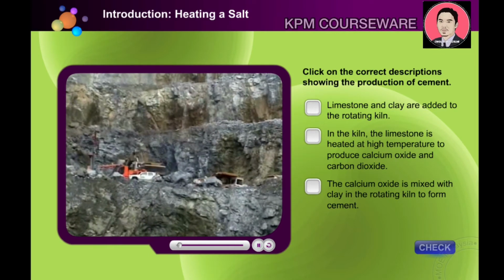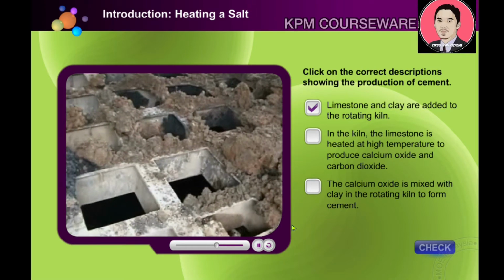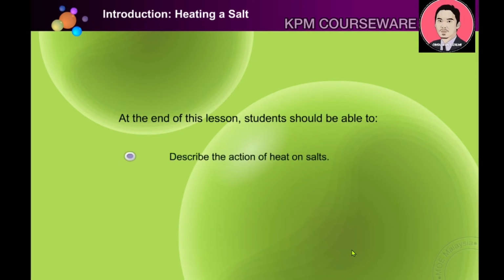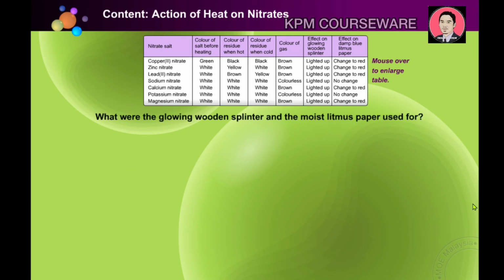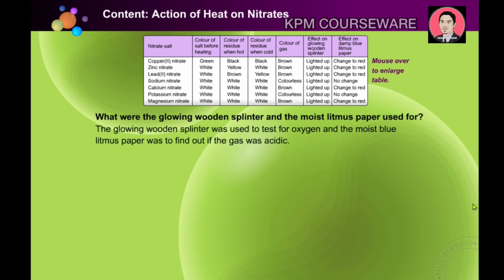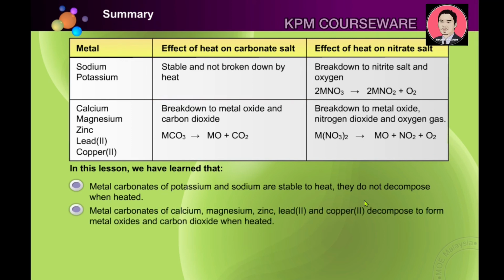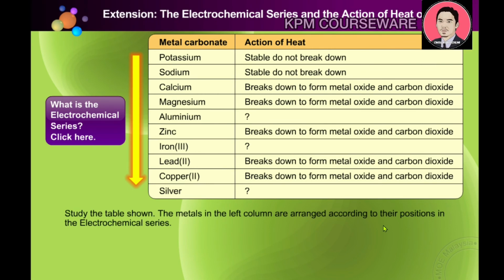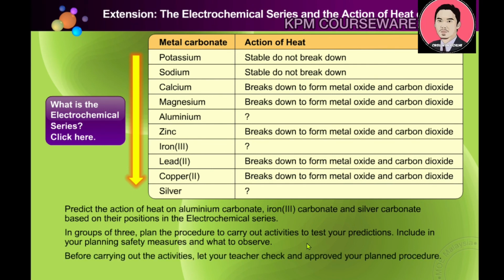Action of Heat on Salts